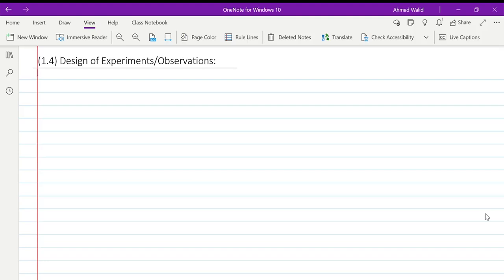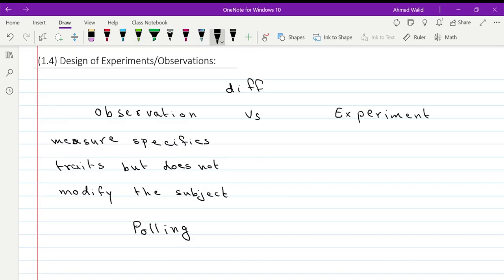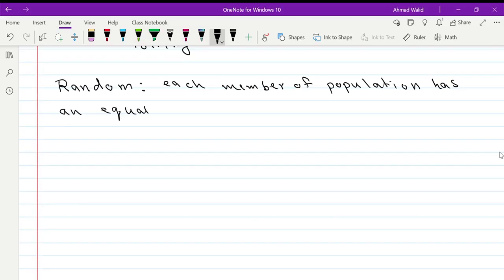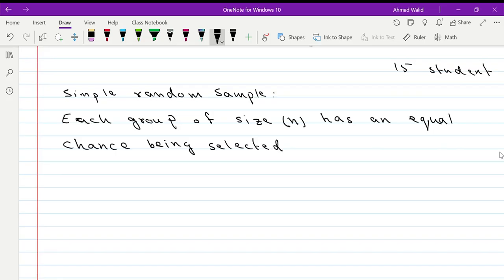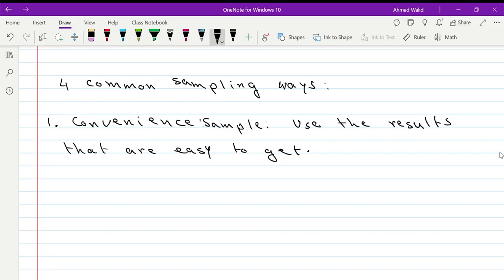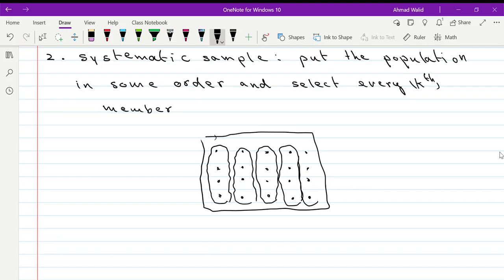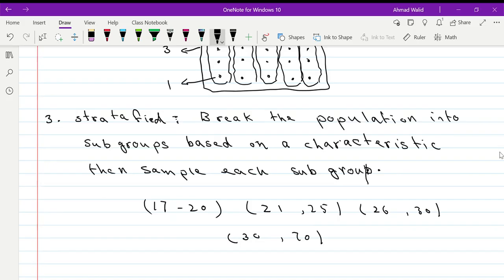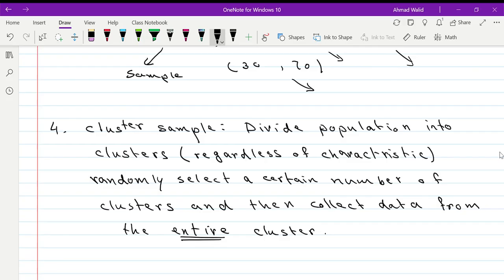Statistics (1.4) Design of Experiment and observation